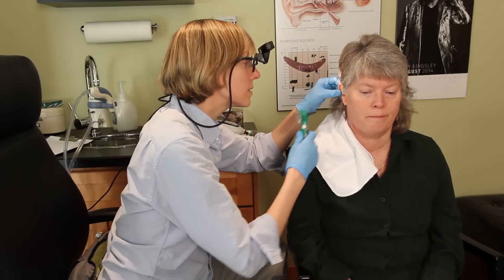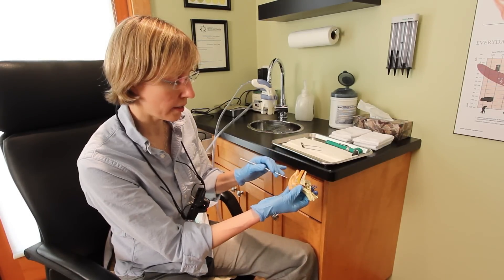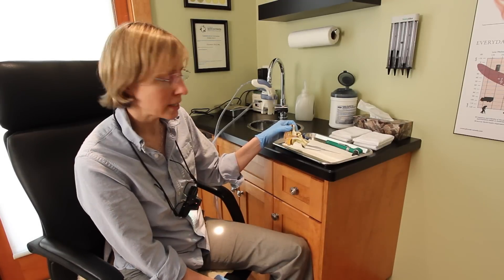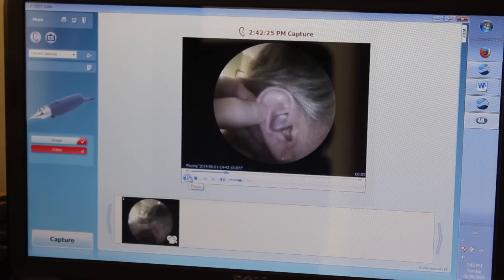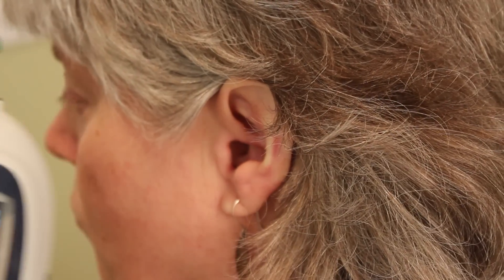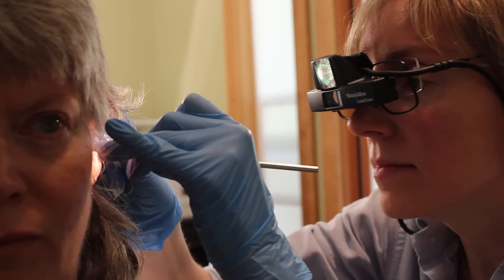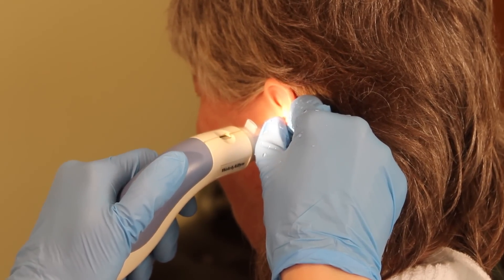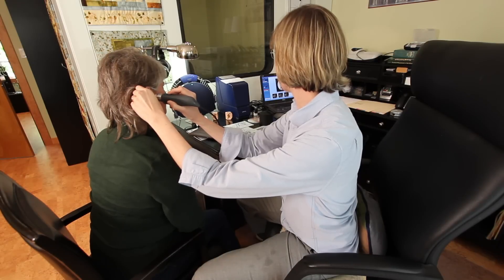Clinical Techniques - Removing Ear Wax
Dr. Shannon Maclean demonstrates techniques to removal an excessive ear wax.